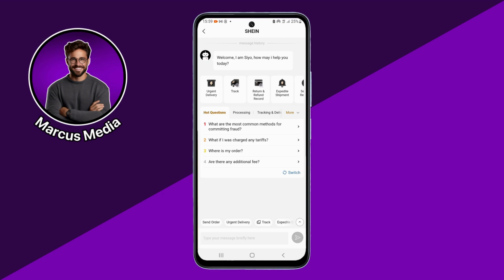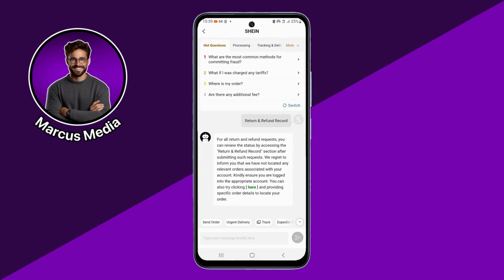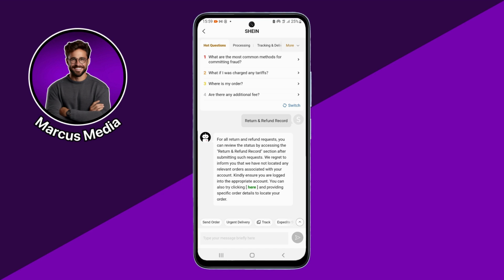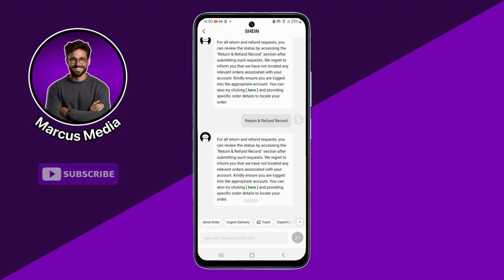How to Return SHEIN Items (Easy Guide)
In this video, I'll show you How to Return SHEIN Items.
📈 Need a tool for CRMs, Email Marketing, Courses, Leads, and Analytics?
Not satisfied with your SHEIN purchase? In this video, I’ll guide you through the step-by-step process of returning items to SHEIN, ensuring a smooth and hassle-free experience. Whether it's due to sizing issues or a change of mind, understanding the return procedure can save you time and effort. Follow along to learn how to initiate a return, package your items, and track your refund. 🔄📦